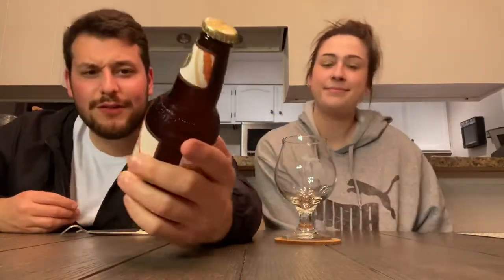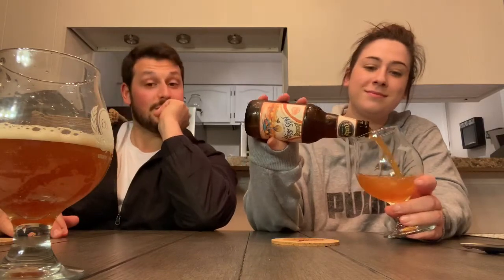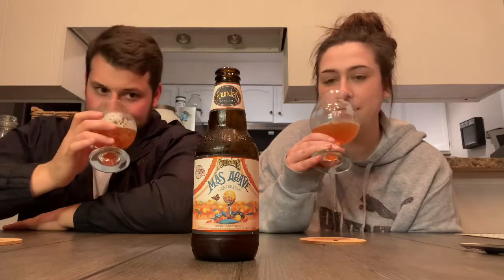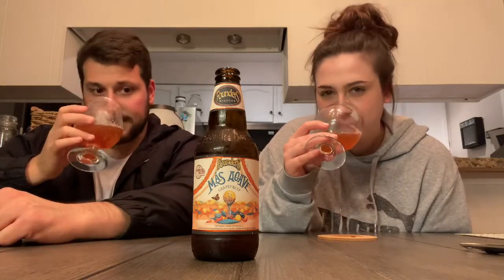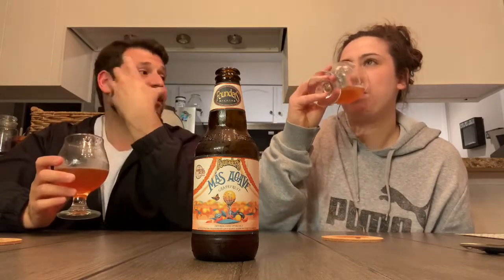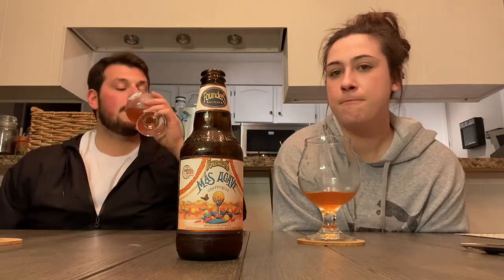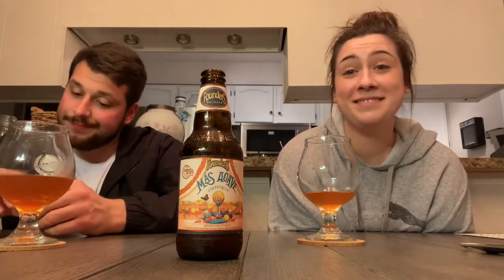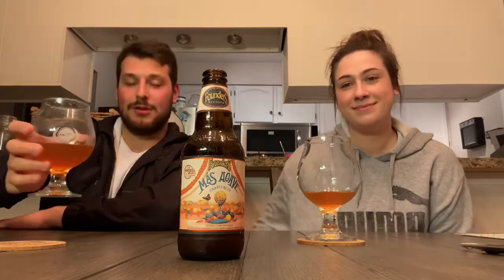Founders| Más Agave Grapefruit| Is it a cocktail?!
“The cocktail inspiration lives on. Our imperial gose is brewed with agave and sea salt before being aged in tequila barrels. But it doesn’t end there. Once it’s pulled from the barrels, it gets a dose of fresh grapefruit juice to ramp up the tanginess and to pay homage to our other favorite tequila-based cocktail, the Paloma. Sweet, salty, and mouth-puckeringly delicious. ¡Más Agave... Grapefruit!”

Thanks for stopping by! Catch me on other platforms!